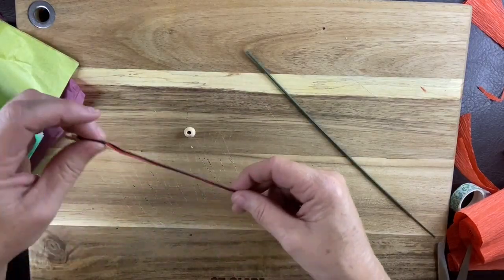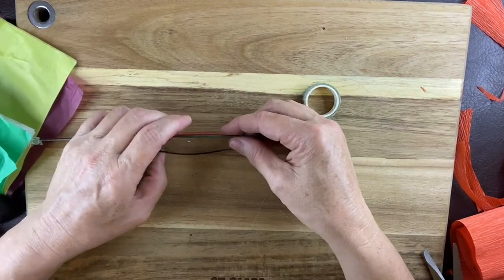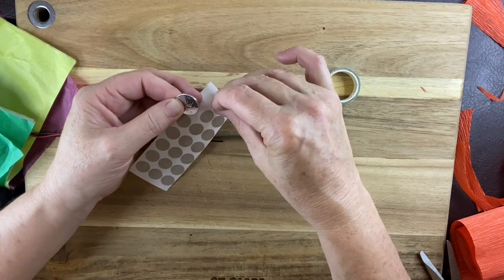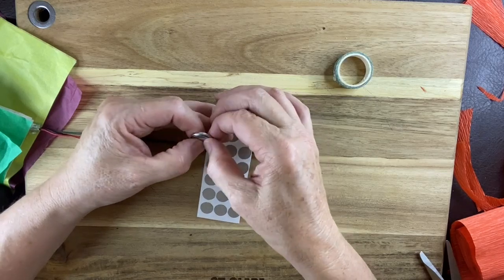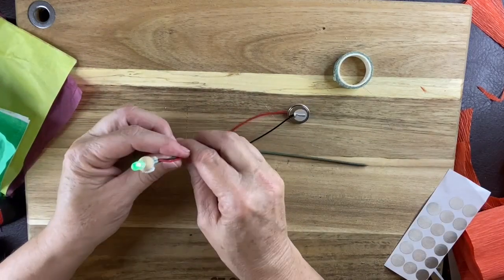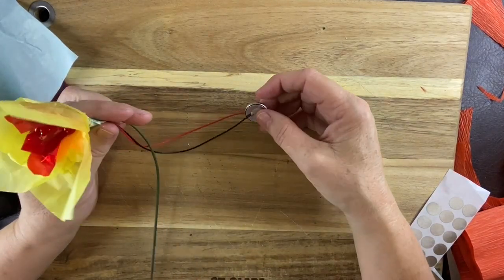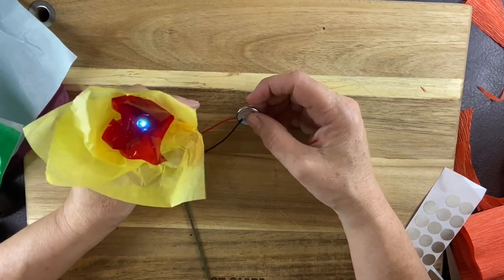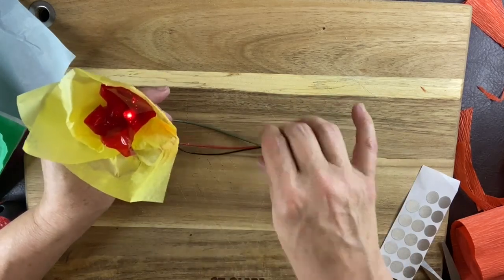Flower Make 2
This is a tutorial on how to make a light up flower.